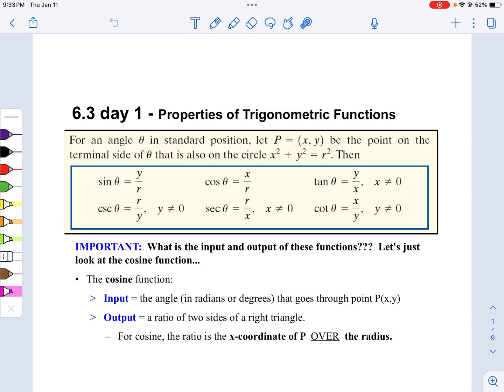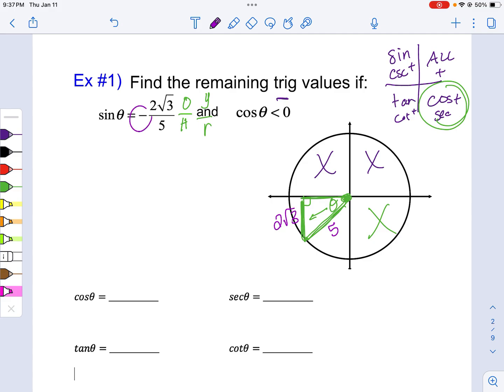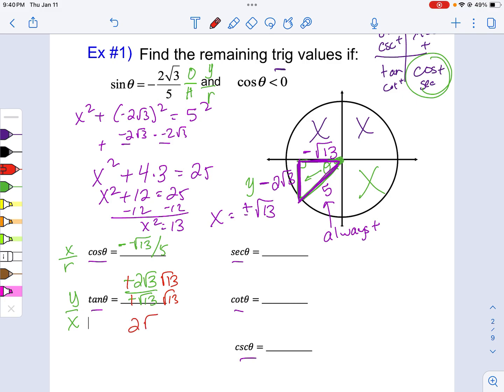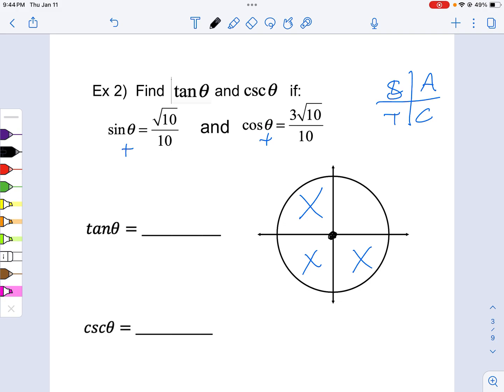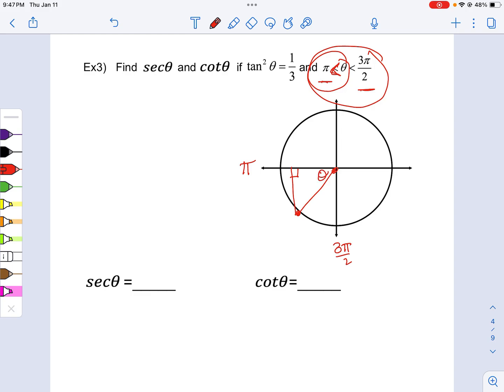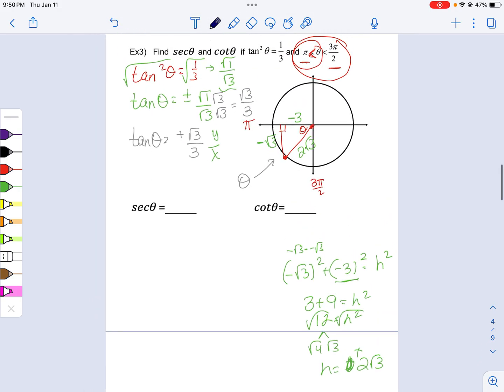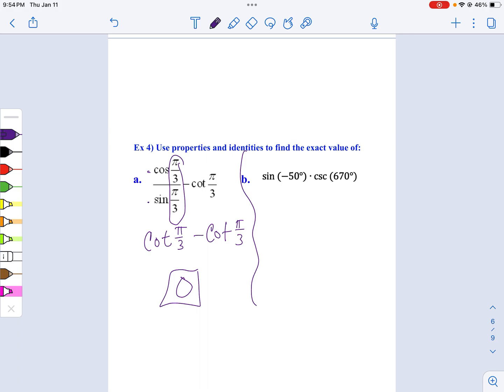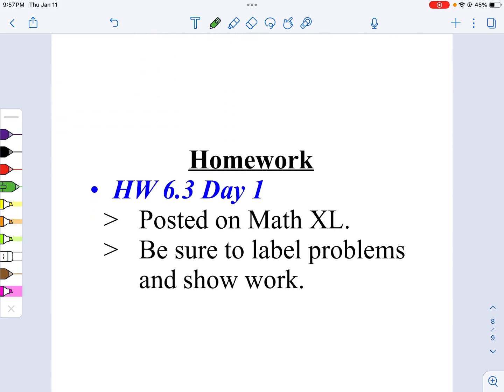Notes Sec 6.3 day 1